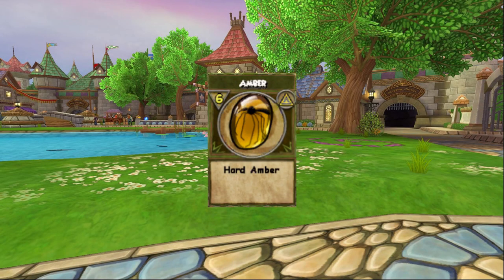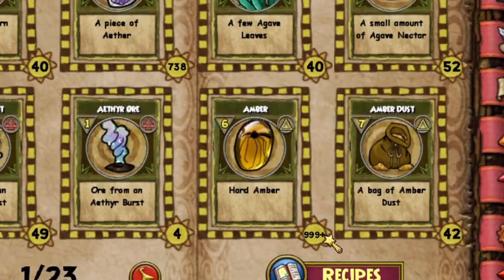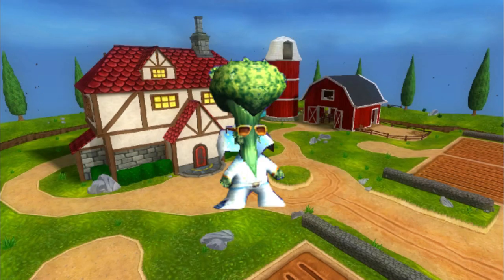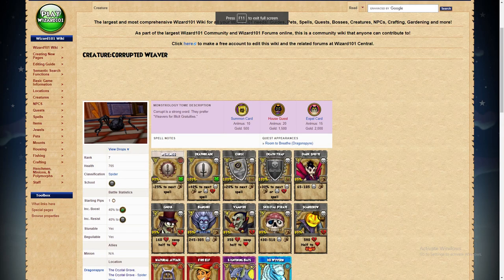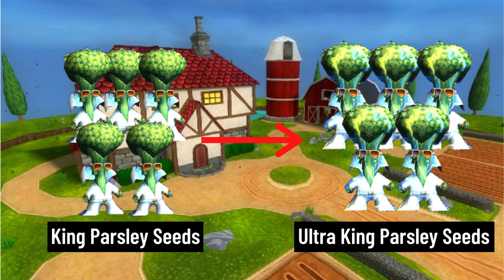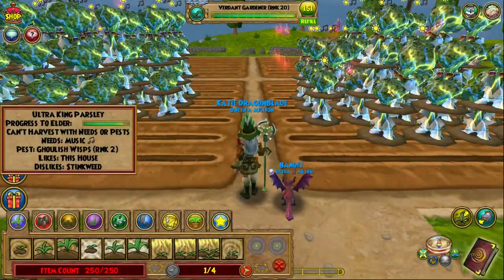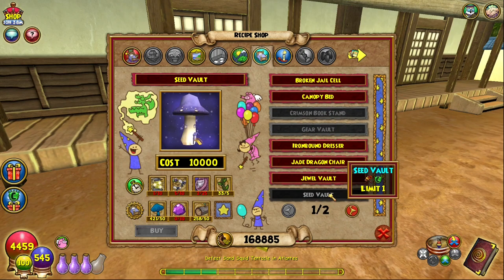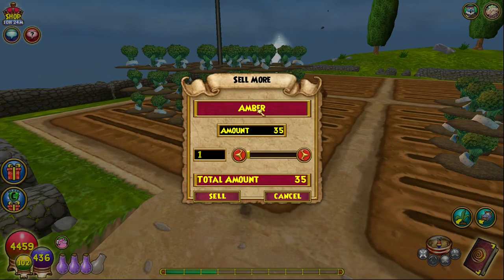Wizard101| How To EASILY Get MAX AMBER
In this video I explain the best method to easily get max amber through gardening in Wizard101.